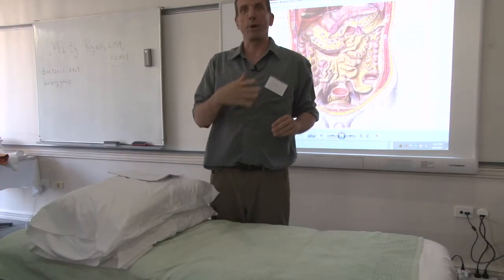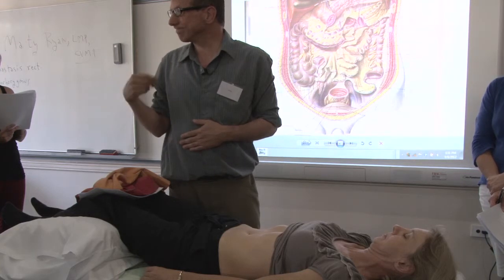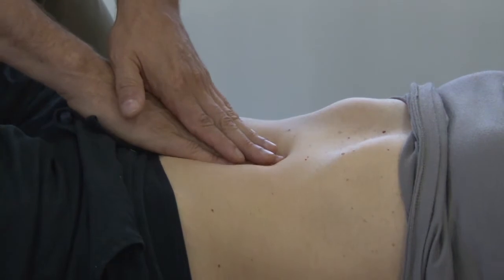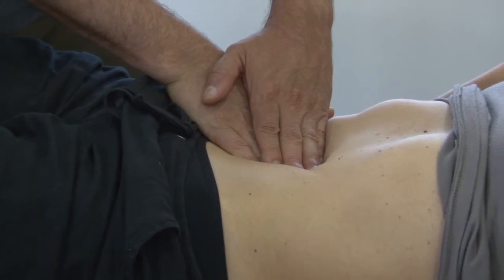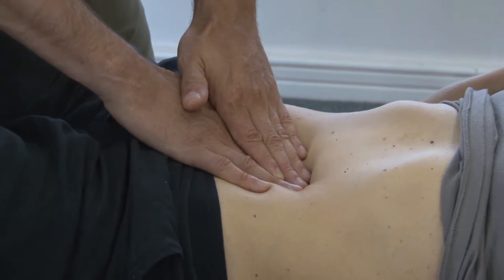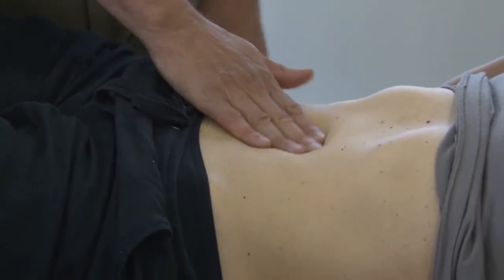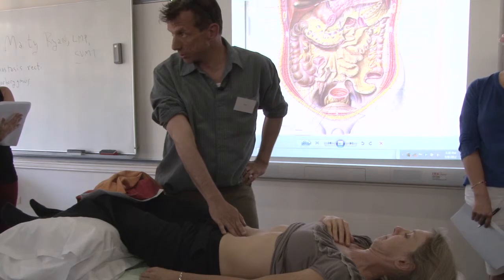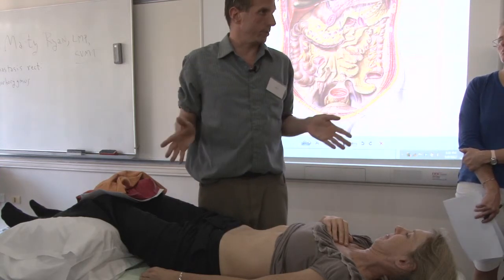AAMT Marty Ryan Workshop